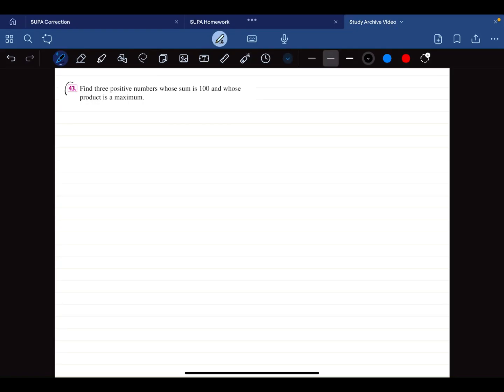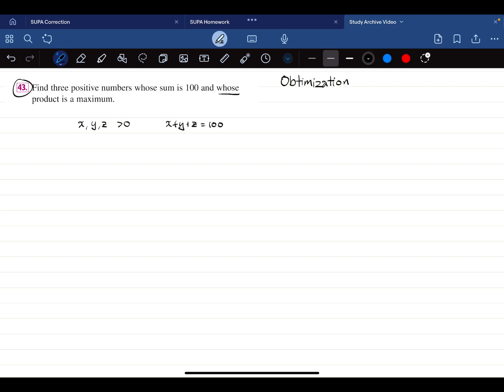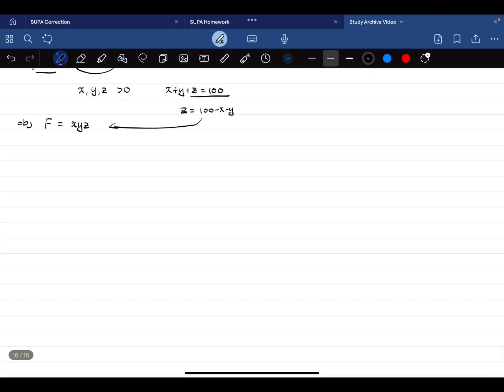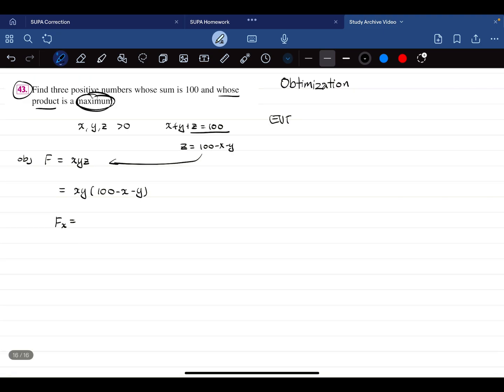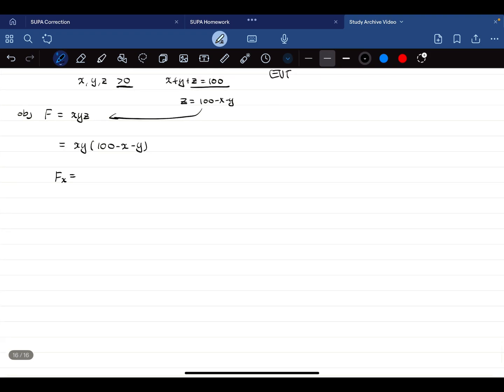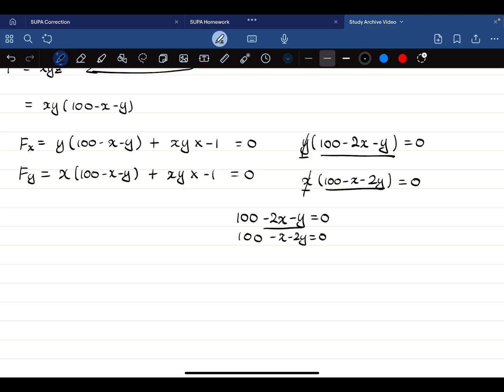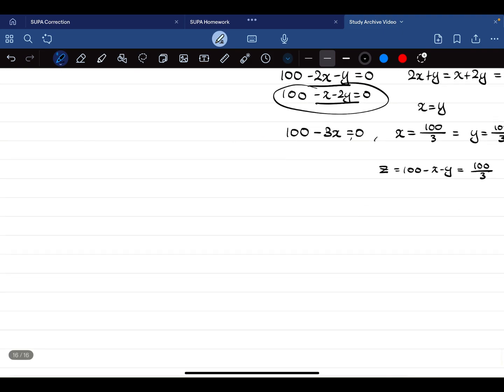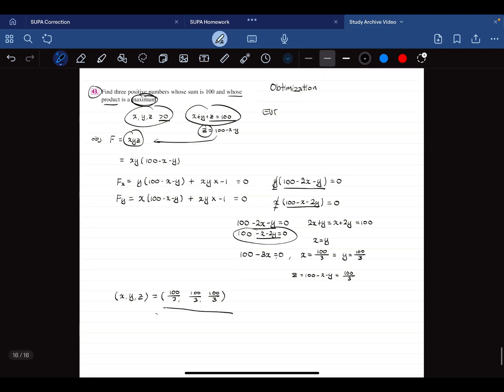G12 SUPA MAT 397 Ch 15 7 Maximum and Minimum Values Pt 11 - Justin Park G12